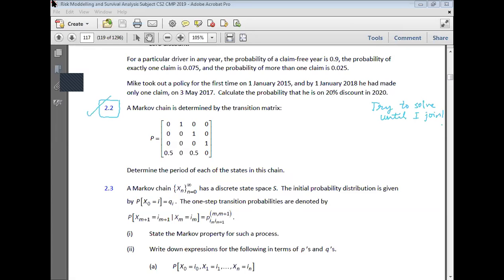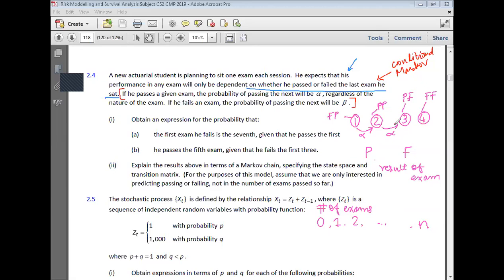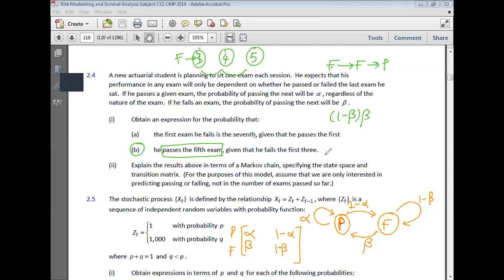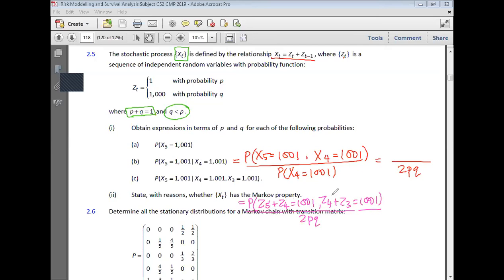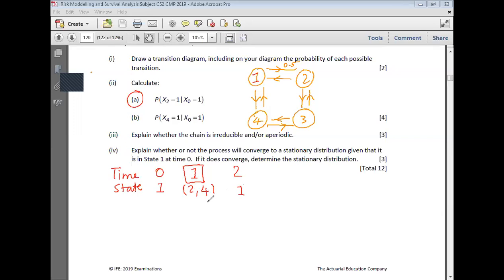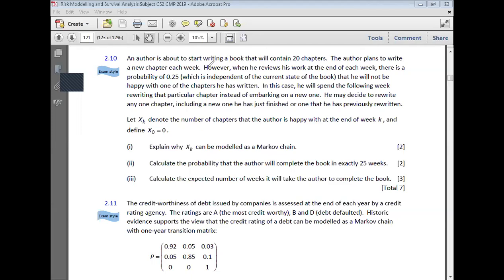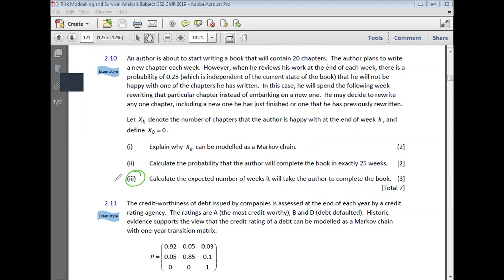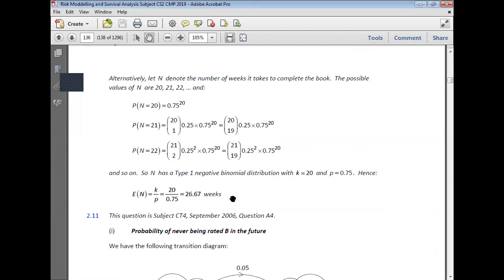36 Markov Chain Chp2 practice questions | CS2 | Actuary